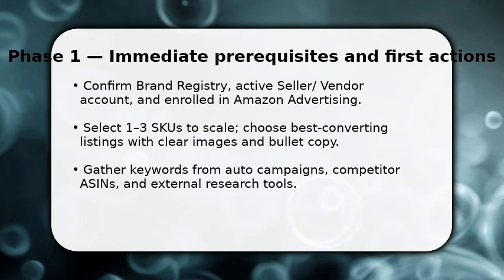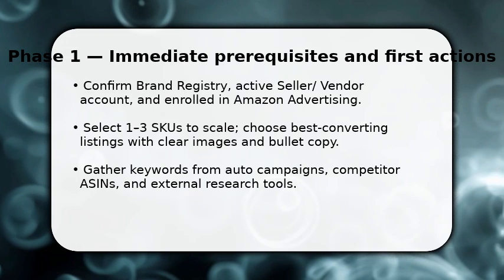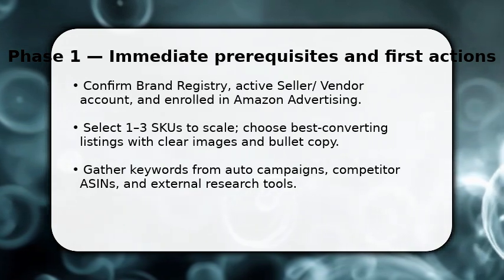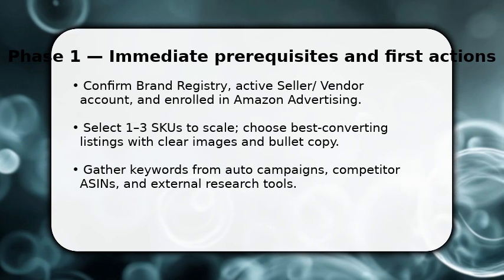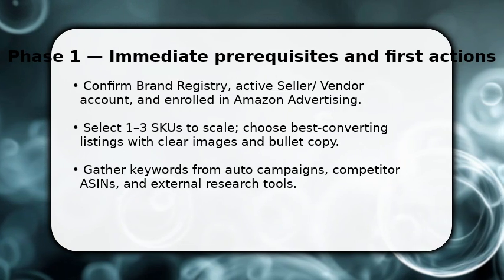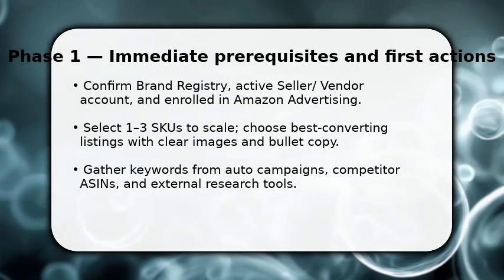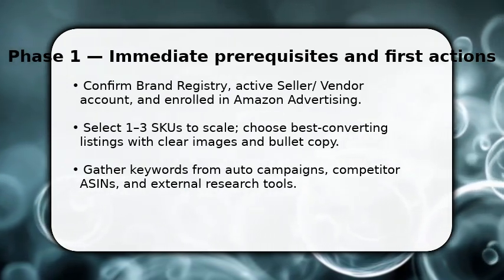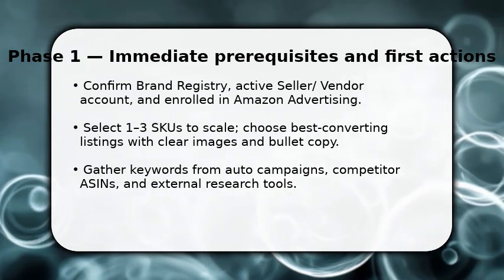How to Do Ppc on Amazon - Step by Step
How to Do Ppc on Amazon - Step by Step | 🔒 Surfshark VPN Deal — Stay private and secure. $1.99/mo + 3 Months Free ▸

Learn the step-by extricate process of setting up a Pay Per Click (PPC) campaign on Amazon with our comprehensive guide. Discover how to optimize your ads, select targeted keywords, and manage bids for maximum ROI in this detailed tutorial.

Amazon PPC, Pay Per Click Advertising on Amazon, Optimize Your Amazon Ads, Manage Bid Strategy on Amazon, Maximizing Return On Investment (ROI) for Amazon ads